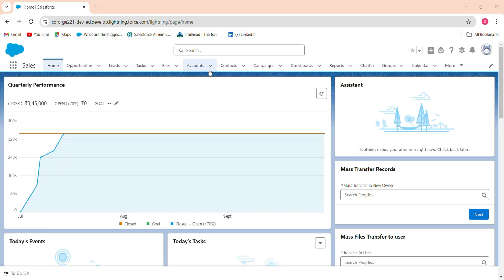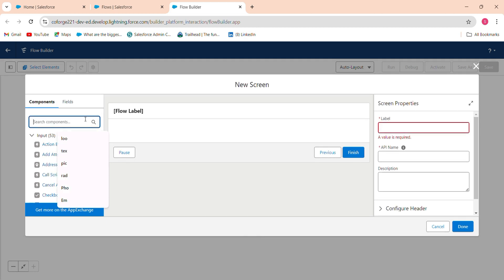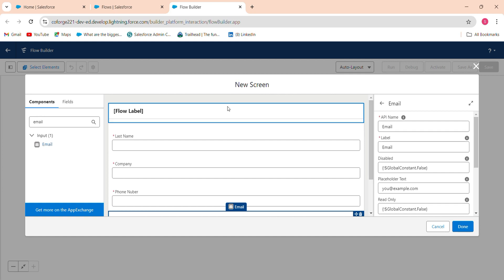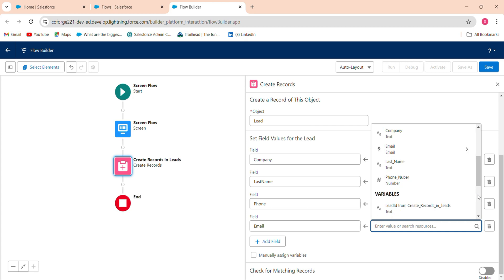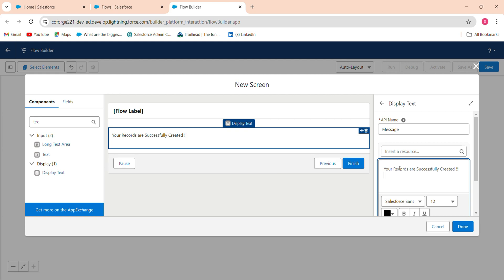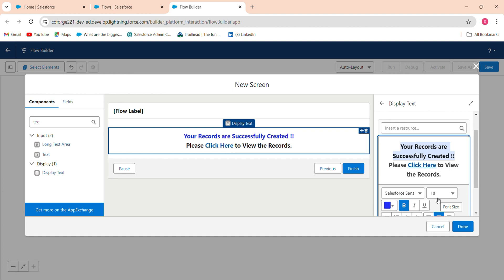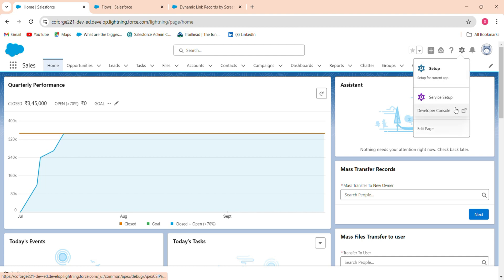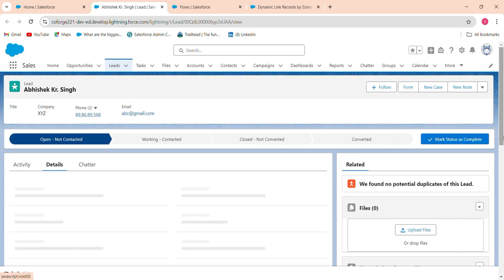Create Dynamic Record Links in Salesforce with Screen Flow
In this comprehensive tutorial, we dive into the world of Salesforce Screen Flow to create Dynamic Record Links in 2024. Whether you're a Salesforce beginner or an experienced user, this video will guide you step-by-step on how to leverage Screen Flow to build dynamic links that enhance user experience and streamline workflows.

Learn how to:
- Set up Screen Flow in Salesforce
- Create dynamic record links that adapt based on user input
- Utilize advanced Screen Flow components for better functionality
- Troubleshoot common issues and optimize your flows for performance

By the end of this video, you'll have the skills to implement dynamic record links in your Salesforce environment, making your applications more interactive and responsive to user needs.

Connect On:-

salesforce
salesforce developer
salesforce crm
salesforce cpq
salesforce intergation
salesforce trailhead

trailhead salesforce
trailhead